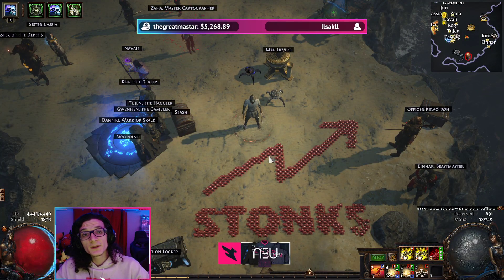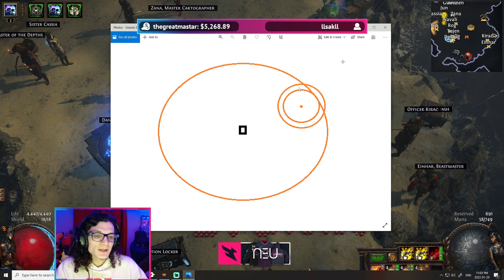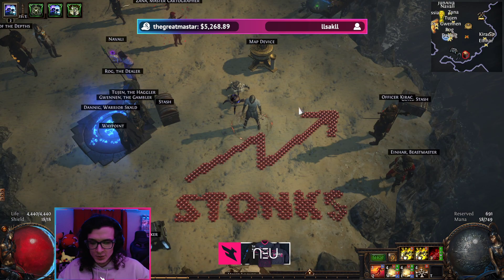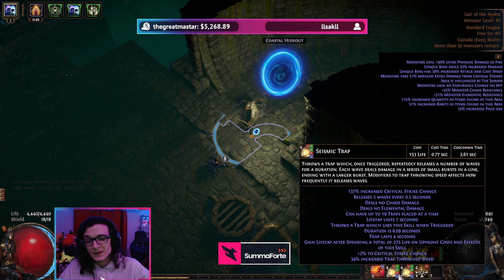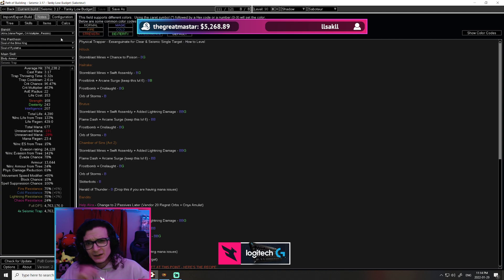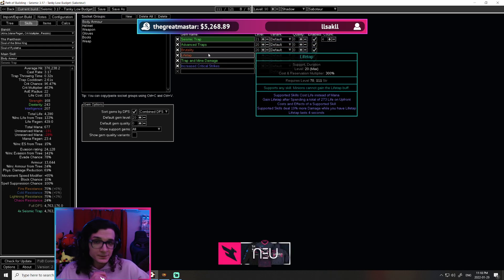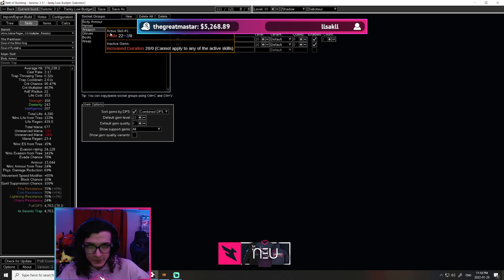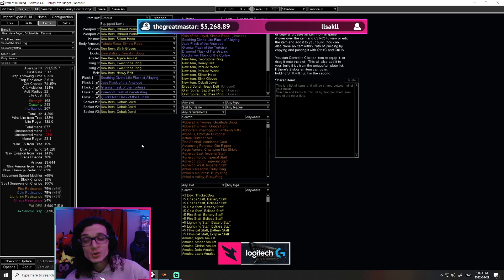Seismic Traps are STILL King of Bossing - 3.17 Archnemesis League Starter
It's just too good not to play it. I've literally done wave 25 simulacrum on the items I showcased in this video. ~1 Ex Total!

Extreme Budget No Cluster Starter (this includes Lvling Trees & Information under NOTES)

0:00 - Adressing the Nerfs
2:00 - Seismic Nerf Explained (Technical)
3:45 - Potential Buff? Probably not
4:55 - NO MORE CLUSTERS!
6:20 - The Benchmark Showcase
7:20 - Extreme Budget Setup (~1 Ex Total)
10:00 - Mapping Showcase
12:00 - Single Target Setup
13:15 - Single Target Showcase
14:45 - Leveling Notes & Progression Trees
16:10 - Changes since Last League
17:10 - Links Information (some Flexibility)
18:38 - Aura Setup & Abusing Blessing
22:10 - Movement Skill & Debuffs
24:10 - Low Budget WITH Cluster Setup
25:05 - Cluster Crafting Guide
26:35 - Medium Budget Setup
30:35 - Final Thoughts on Build & Nerfs